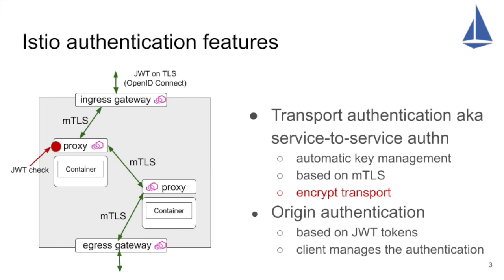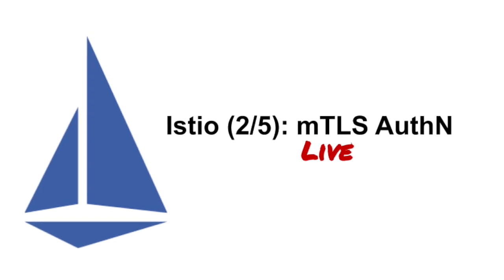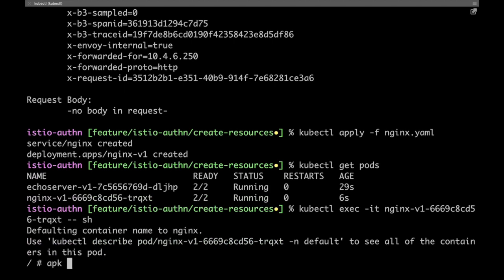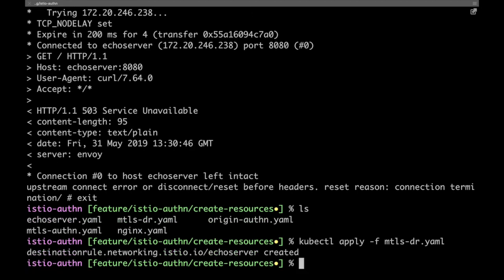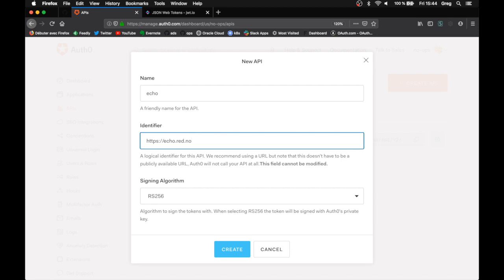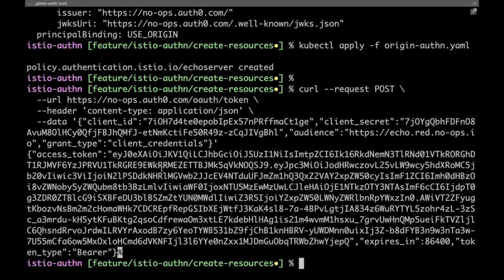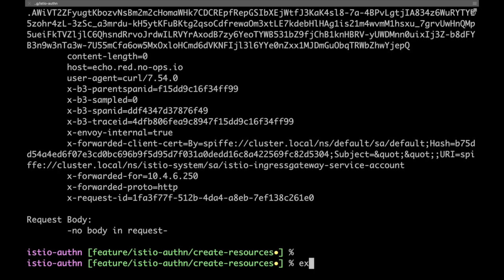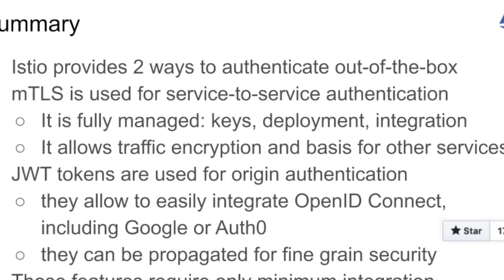Istio (2/5): mTLS and JWT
Istio is a successful service mesh that can run on top of Kubernetes and provide advanced network services. It comes with a set of features around traffic management, security and observability. This second video demonstrates:
- How to setup mTLS policy and destination rules for service to service authentication
- How to rely on Auth0 and JWT token authentication at the edge of the mesh